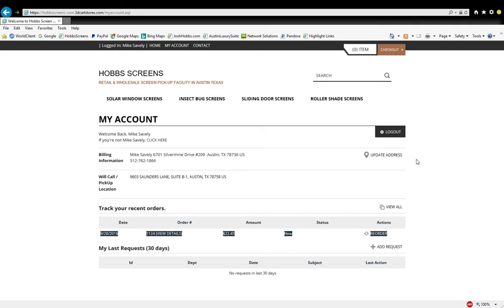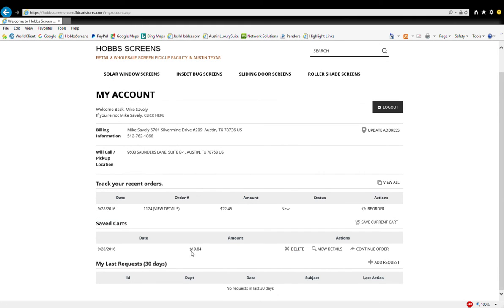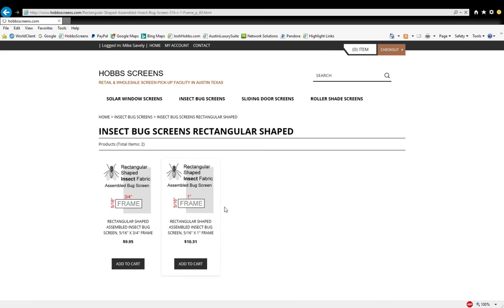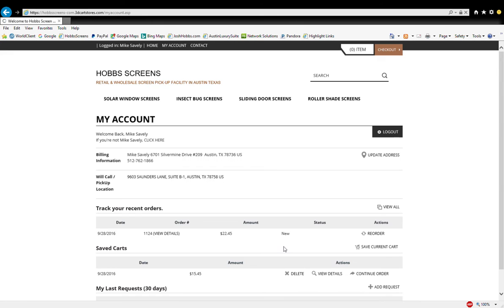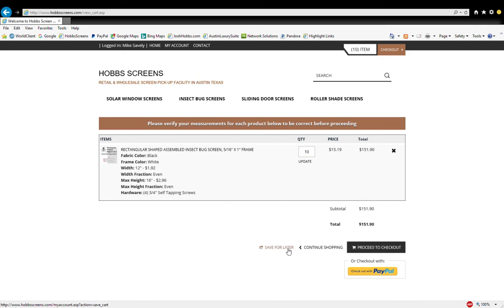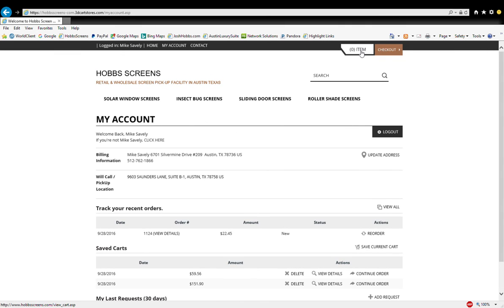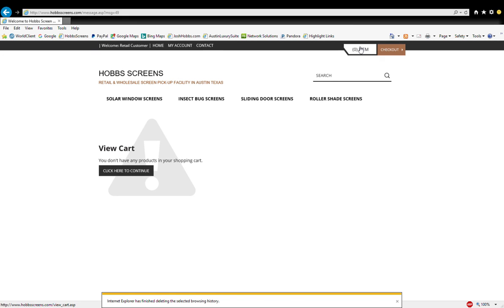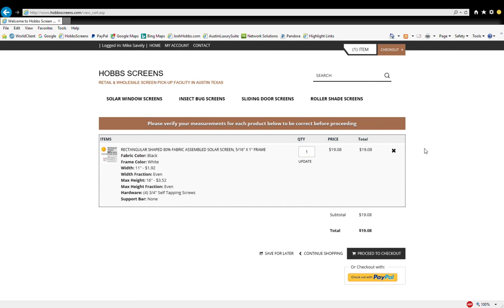Save for later 3DCart issues